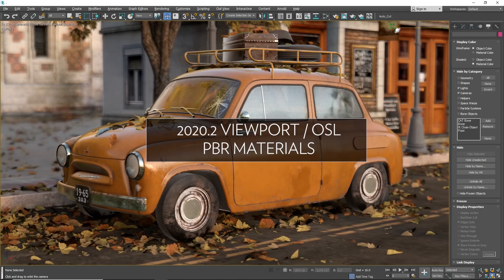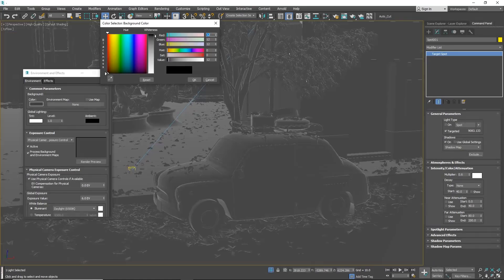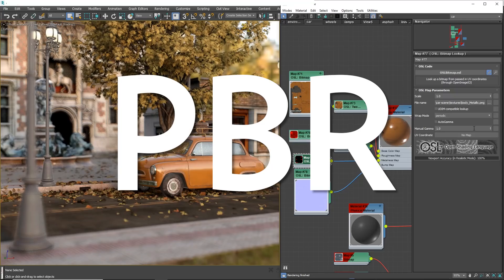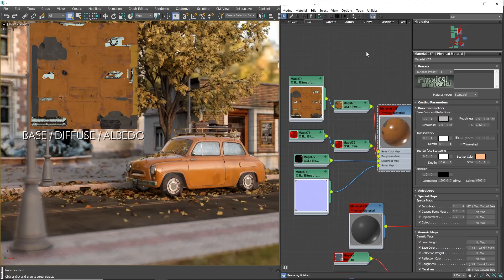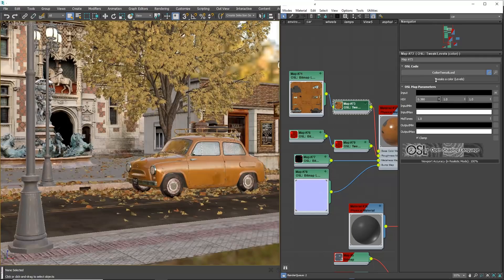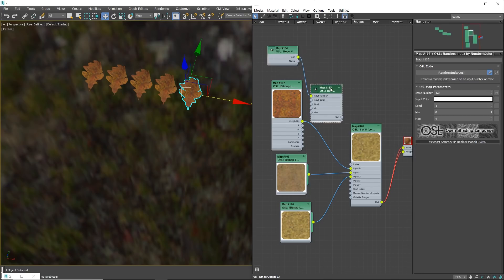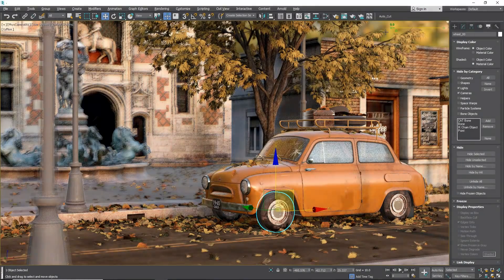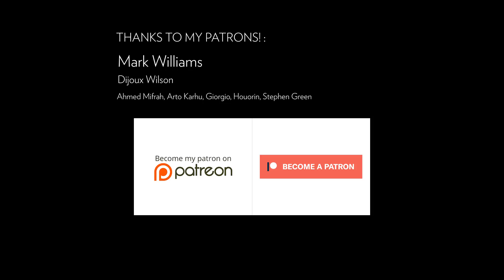Nice Viewport in 3DS MAX: PBR / OSL / 2020.2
How to get the best of the viewport in 3dsmax 2020.2
We will see some improvements made on the viewport, faster refinement, easier to setup IBL illuminations, roughness display in viewport.  What it is PBR or Physical Based Material and how to use it in 3dsmax.

All recordings done on an old laptop with a GTX960M.

There is a small mistake on the video. On normal map you should always use a "normap map" before connecting it to the "bump" slot to correctly read the data.

All models and textures are not mine. I just edit the materials.